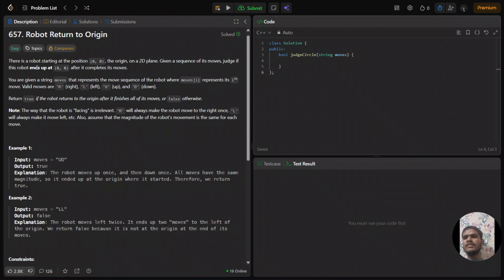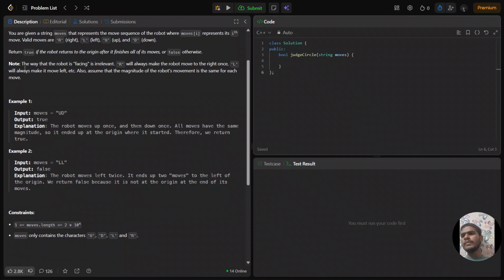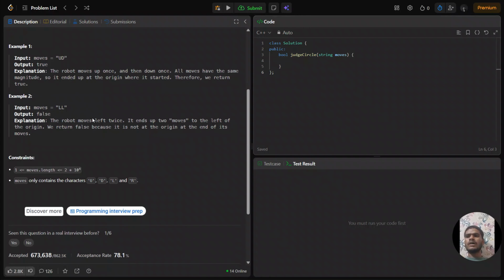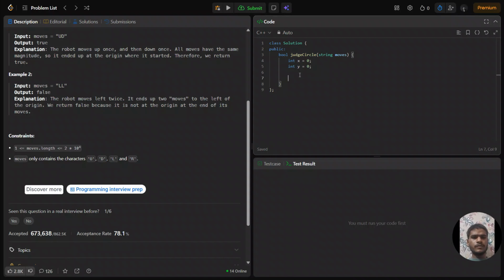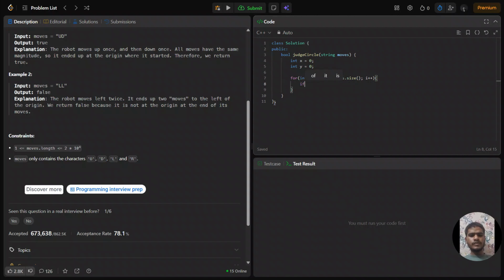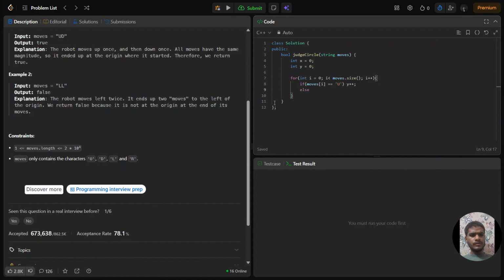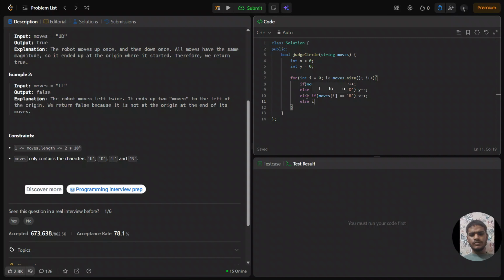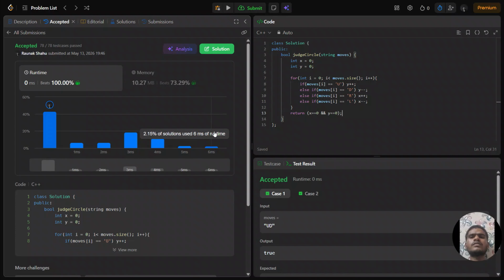657. Robot Return to Origin | 40 Days Challenge [Video 9/40]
Welcome back to Day 9 of my 40-day coding challenge! 🚀

In this video, I solve LeetCode Problem #657: Robot Return to Origin – a classic simulation problem that tests your ability to track movement on a 2D plane.

📝 Problem Statement:
There is a robot starting at position (0, 0) on a 2D plane. Given a string moves where:

'U' = up (y + 1)

'D' = down (y - 1)

'R' = right (x + 1)

'L' = left (x - 1)

Return true if the robot returns to the origin after all moves, otherwise return false.

💻 My C++ Solution:
cpp
class Solution {
public:
    bool judgeCircle(string moves) {

        for(int i = 0; i moves.size(); i++){
            if(moves[i] == 'U') y++;
            else if(moves[i] == 'D') y--;
            else if(moves[i] == 'R') x++;
            else if(moves[i] == 'L') x--;
        return (x == 0 && y == 0);
NOTE: The for loop condition should be i less than moves.size() but YouTube doesn't allow angle brackets. Please write it correctly in your actual code!

🧠 Code Explanation:
Line Explanation
int x = 0, y = 0; Initialize robot position at origin
Loop through each move Process every character in the string
if(moves[i] == 'U') y++; Move up = increase y-coordinate
else if(moves[i] == 'D') y--; Move down = decrease y-coordinate
else if(moves[i] == 'R') x++; Move right = increase x-coordinate
else if(moves[i] == 'L') x--; Move left = decrease x-coordinate
return (x == 0 && y == 0); True if both coordinates are back to zero
🎯 Example Walkthrough:
text
Example 1:
Input: moves = "UD"
Start: (0,0)
U: (0,1)
D: (0,0)
Output: true ✅

Example 2:
Input: moves = "LL"
Start: (0,0)
L: (-1,0)
L: (-2,0)
Output: false ❌ (robot at (-2,0), not origin)

Example 3:
Input: moves = "RLUDRD"
R: (1,0)
L: (0,0)
U: (0,1)
D: (0,0)
R: (1,0)
D: (1,-1)
Output: false ❌ (robot at (1,-1))
💡 Key Insight:
For the robot to return to origin:

Number of U moves must equal number of D moves

Number of R moves must equal number of L moves

Our approach tracks net displacement rather than counting separately!

⏱️ Complexity Analysis:
Metric Value
Time Complexity O(n) – where n is the length of the moves string
Space Complexity O(1) – only two integer variables
📚 40-Day Coding Challenge Progress:
Day 1: Two Sum ✅

Day 2: Number of Steps to Reduce a Number to Zero ✅

Day 3: Root Equals Sum of Children ✅

Day 4: To Lower Case ✅

Day 5: Reverse Prefix of Word ✅

Day 6: Count Asterisks ✅

Day 7: Chessboard Square Color ✅

Day 8: Double Reversal ✅

Day 9: Robot Return to Origin ✅